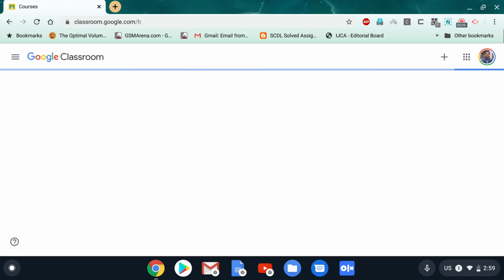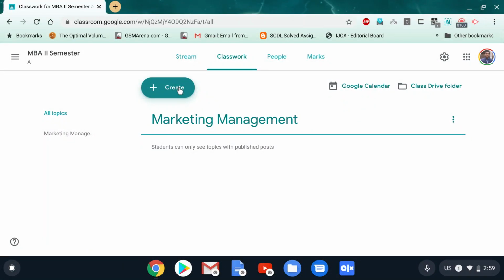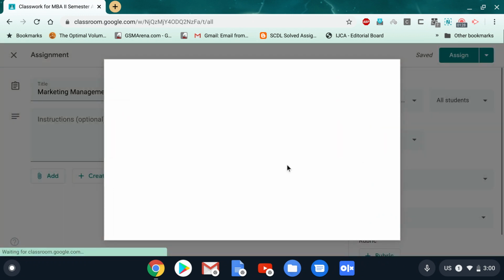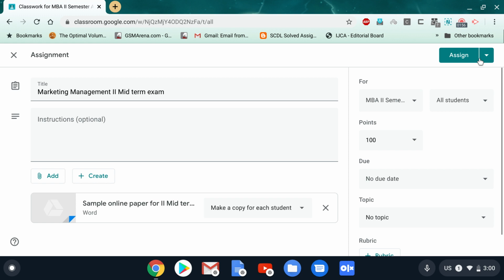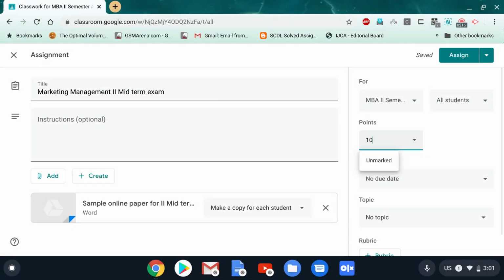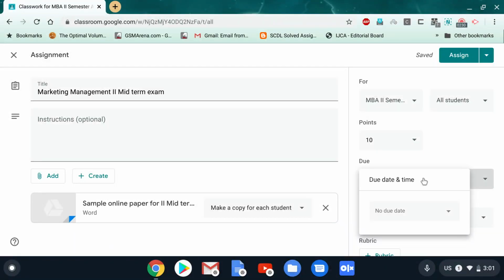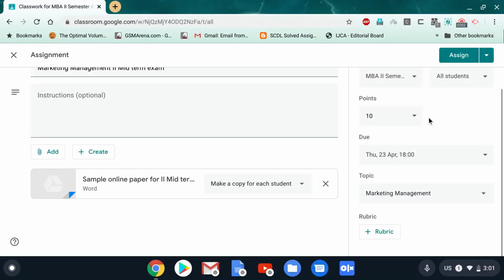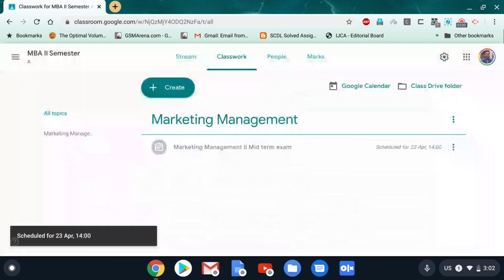how to upload and schedule assignments and question paper on google classroom